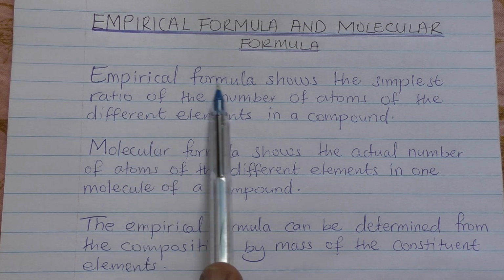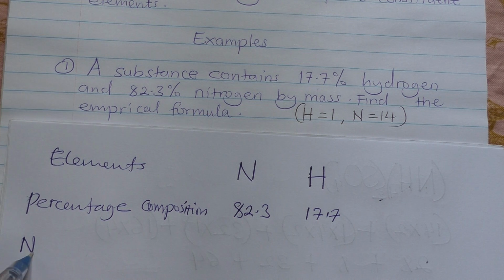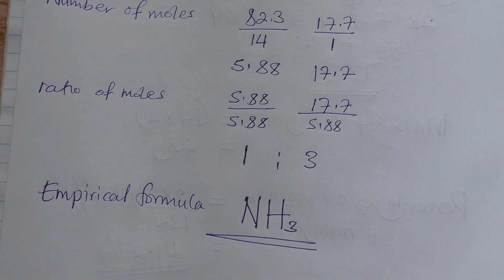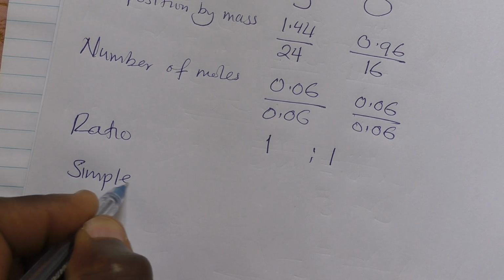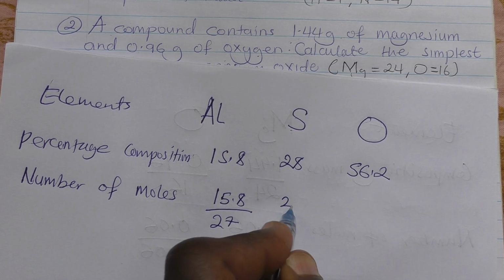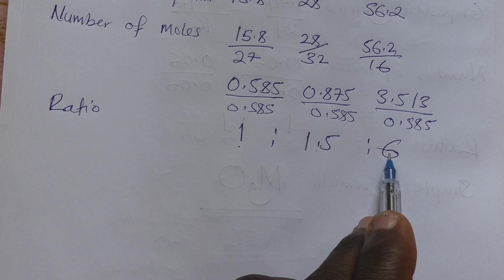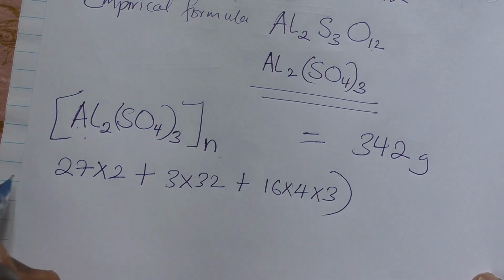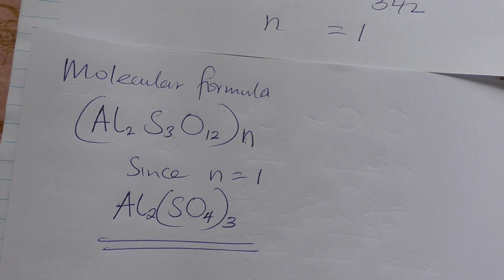MOLE CONCEPT LESSON 3